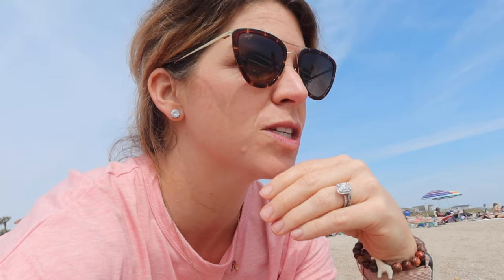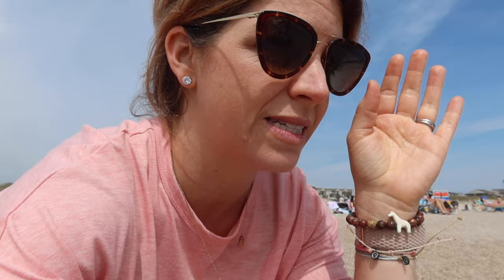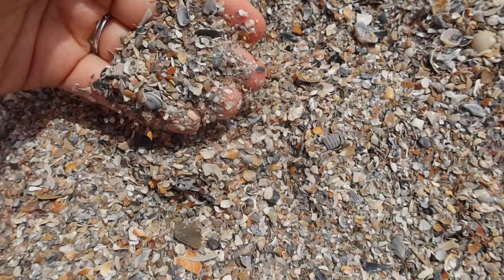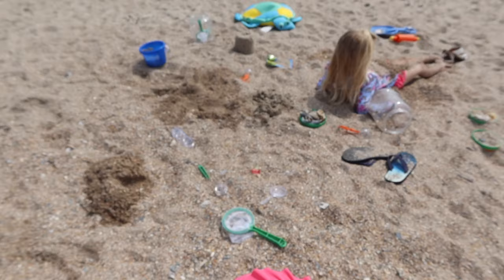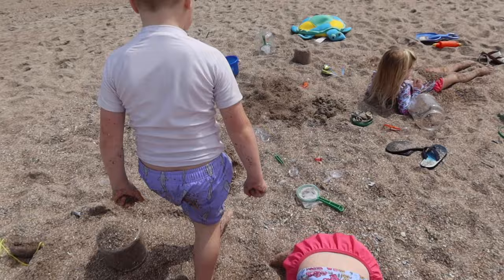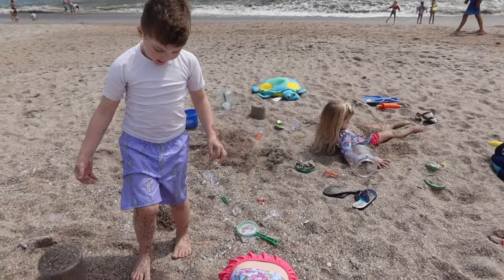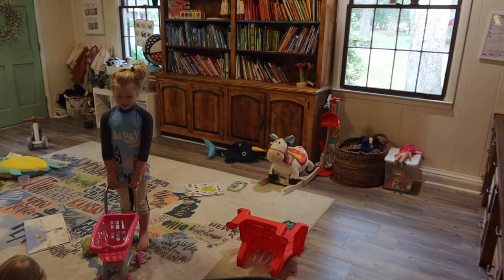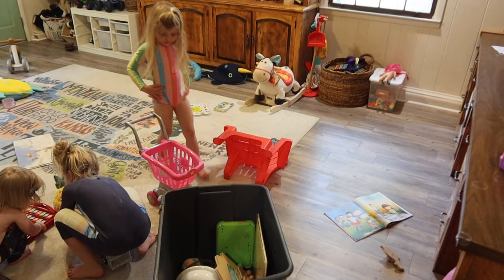They are EXTREMELY EXCITED! So fun!!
Welcome to Brad & Rach!  We’re a pair of eye doctors from Missouri who create dailyish content with our FIVE children, twins Berend & Lyndle, Eloise, and twins Ada May and Alexandra Sue! Stop in and check out how we navigate our life day to day as a family!